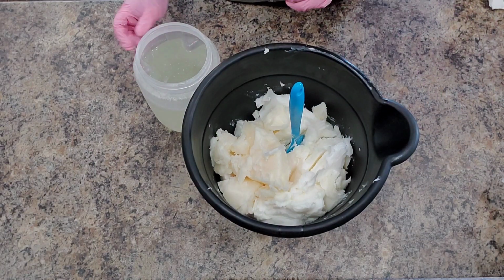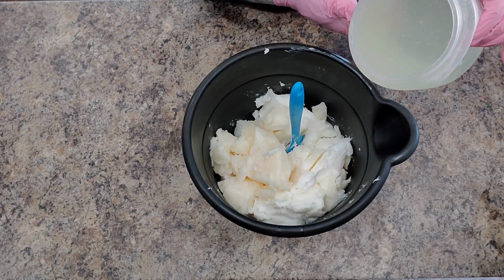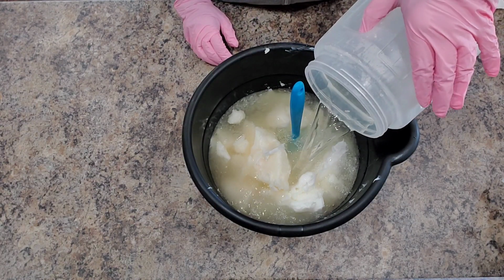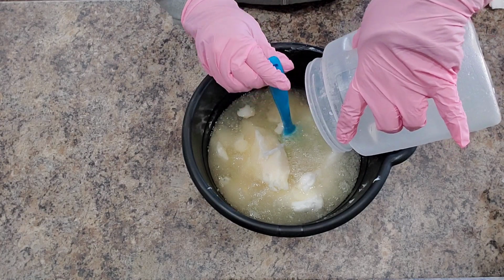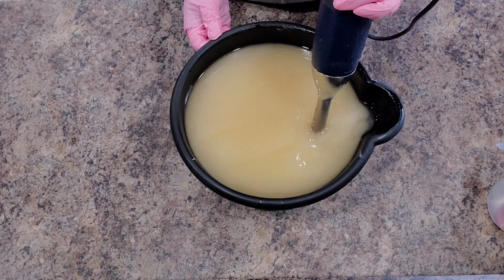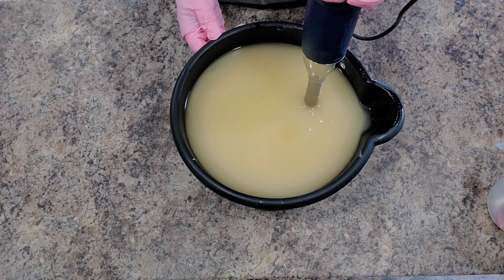Natural Fragrance Free - Greek Yogurt Soap - Breast Cancer Soap Collection #1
Fragrance Free Breast Cancer Collection #1 Cold Process Soap Making/Cutting
These scent / fragrance free soaps are filled with Goats Milk, Coconut Milk, Oatmeal and Greek Yogurt for a creamier bar of soap. Part of the proceeds from these soaps will be going to Remembering Betty a non profit helping provide financial support to Breast Cancer Patients & Survivors. These will be available to ship out the 1st of October.
Each bar will come in an eco friendly soap box made with recycled materials.
Rose Clay From Bramble Berry
Alfalfa from Wholesale supplies plus

Stick Blender